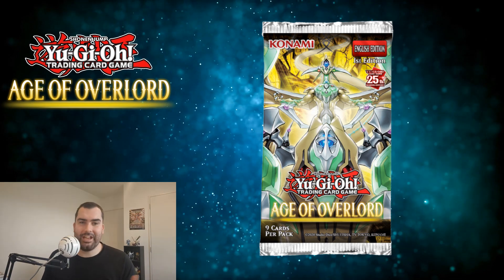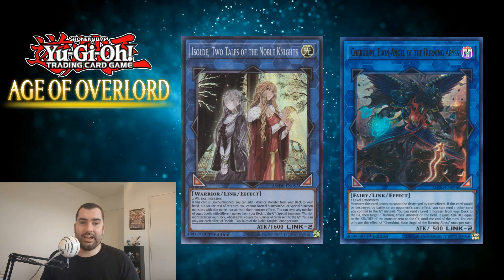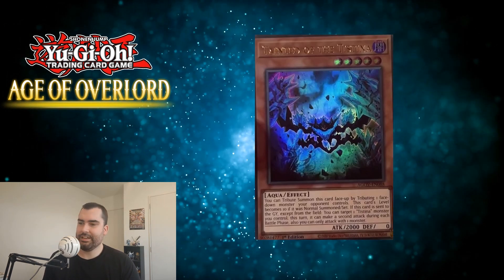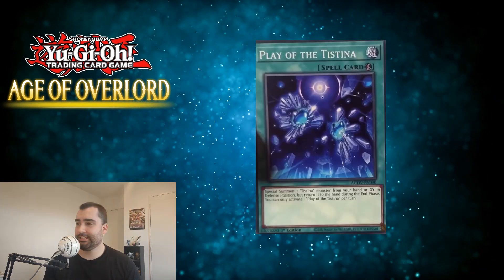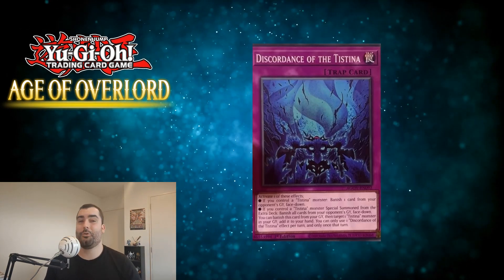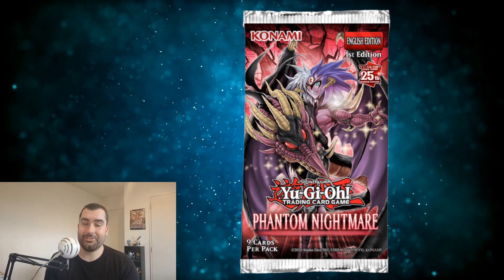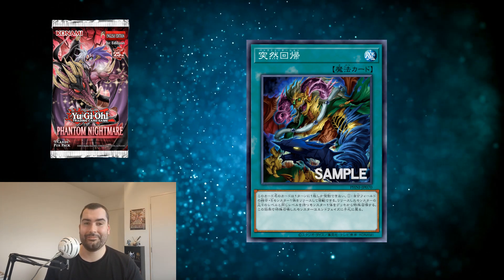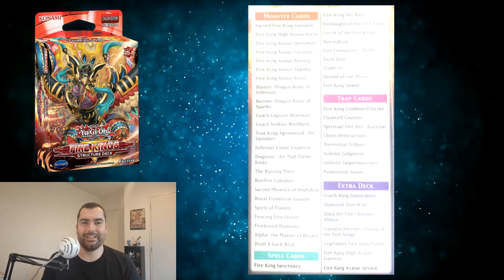YugiNews: Latest yugioh News from the last week!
Again something new this week, today we're trying a weekly news show!
The aim is to catch you up on the main announcements, developments, and out there tops from the past week, so you're equipped for the week ahead!
Let me know what you think of the format!